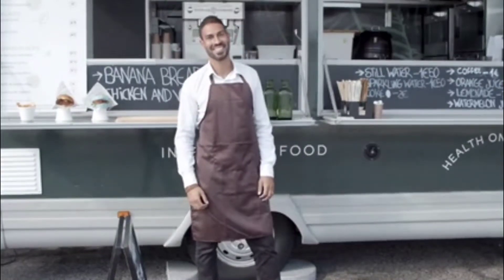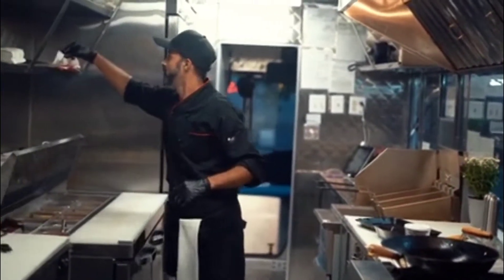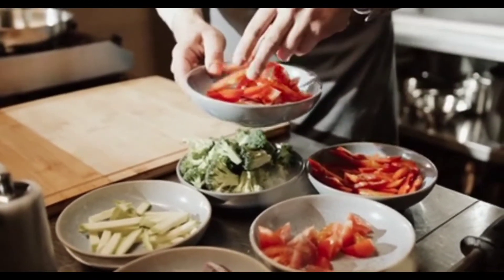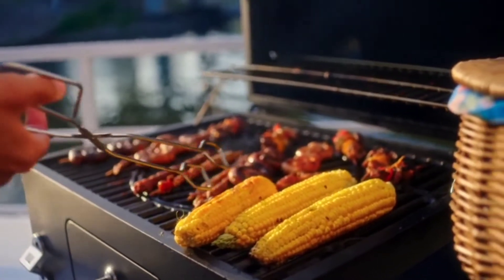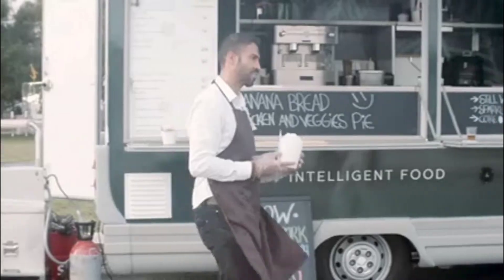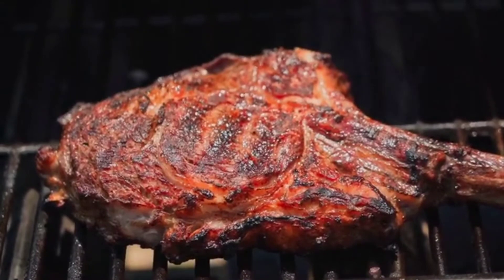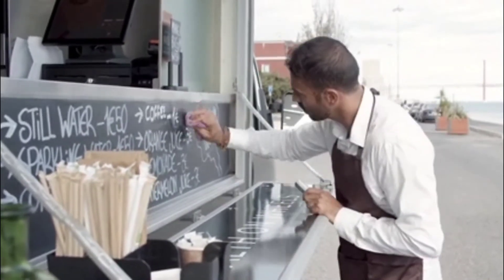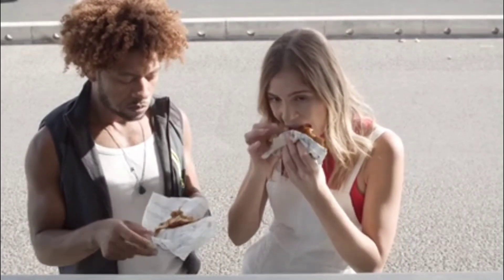How do I start a food Truck Business in Los Angeles [Do you need a permit for a in Los Angeles]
How do I start a food truck business  in Los Angeles [Do you need a permit for a food truck in Los Angeles]
Here are more Los Angeles Website pages to help:
JUST RELEASED THE ULTIMATE FOOD TRUCK GUIDE OVER 20 PAGES OF RESOURCES TO SPEED UP YOUR FOOD TRUCK PROCESS!

we are part of fiverrr, amazon and affiliate programs and may receive compensation for orders placed through the above links CHECKOUT THESE ADDITIONAL RESOURCES TO HELP GET YOUR FOOD BUSINESS DREAM OFF THE GROUND: